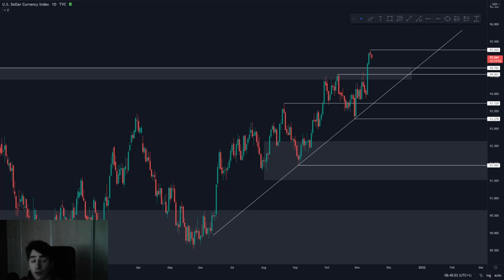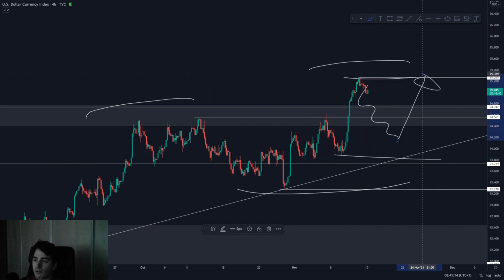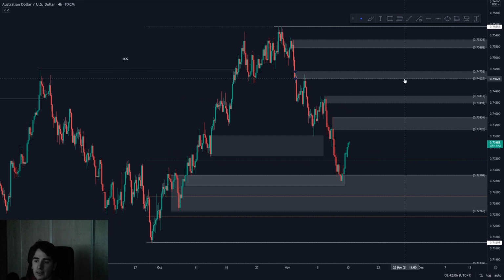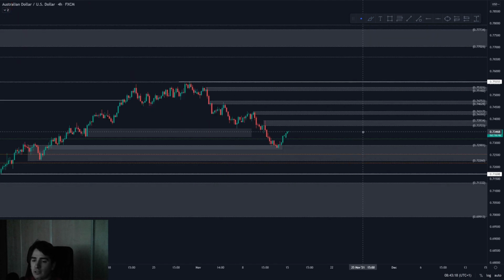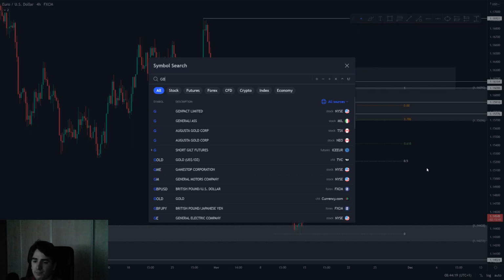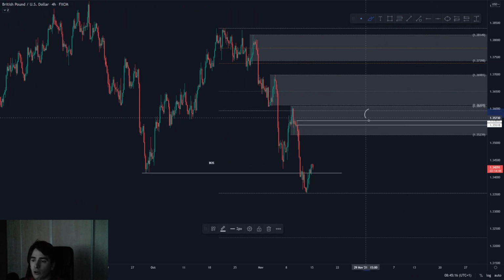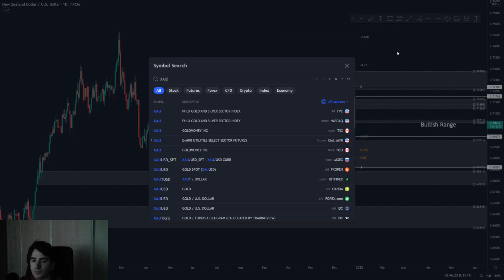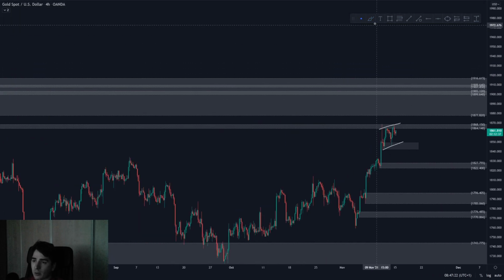GBPUSD, EURUSD, NZDUSD, AUDUSD, GOLD & DXY - Daily Forex Market Analysis - Volume 152.